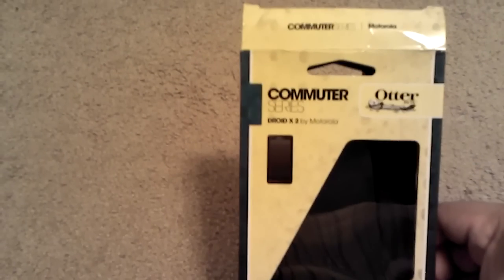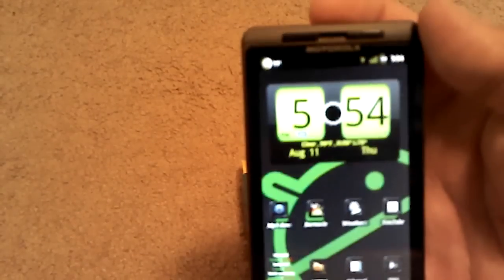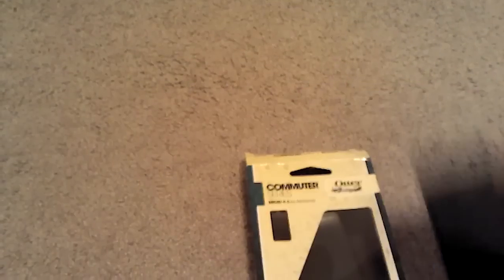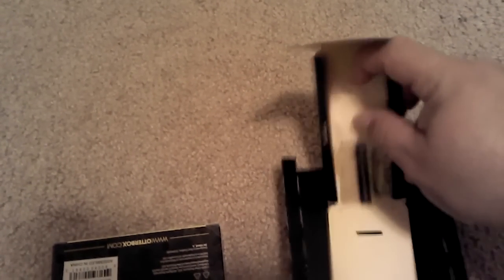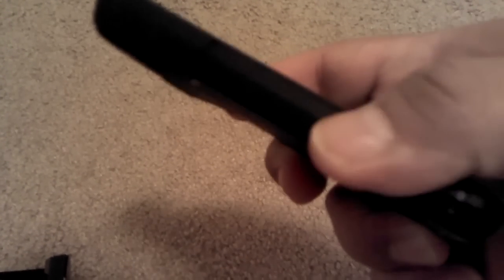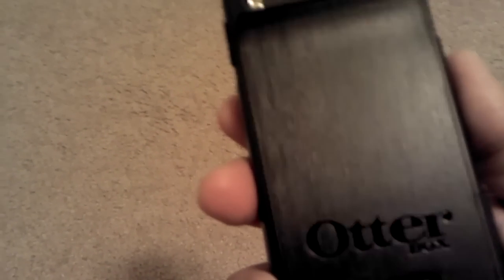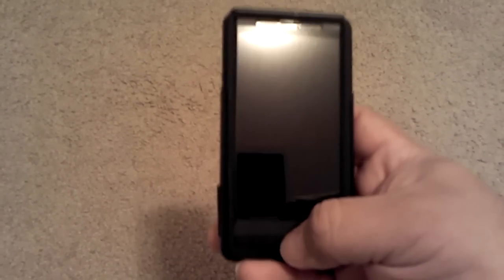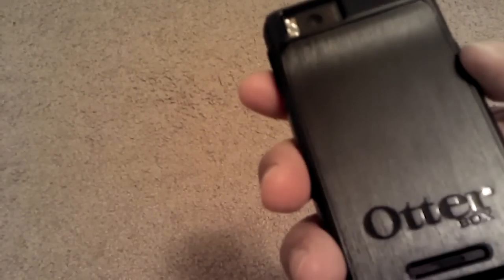DROID X2 Otter box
DROID X2 otter box for DROID X2. Also funkenblack theme by funkencool & can be cousin at rootzwiki.com in the DROID x2 forum